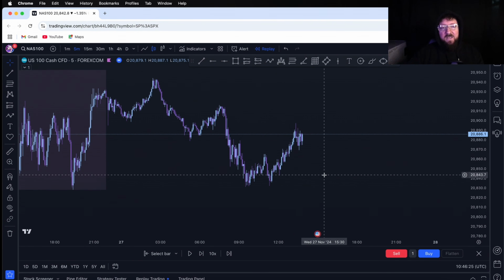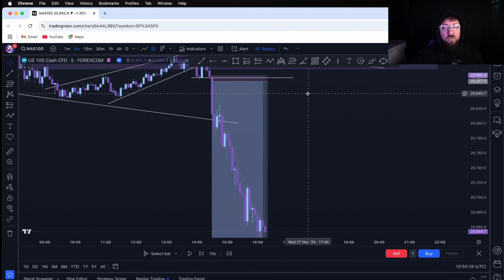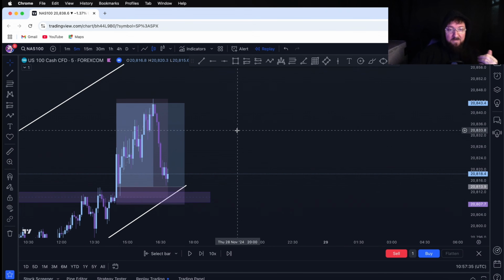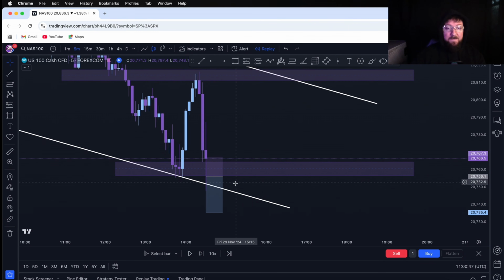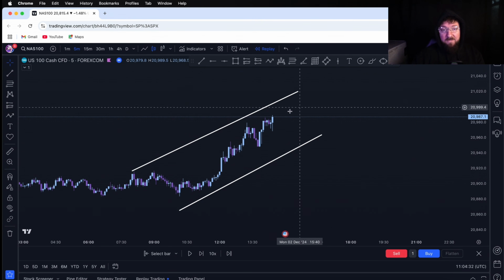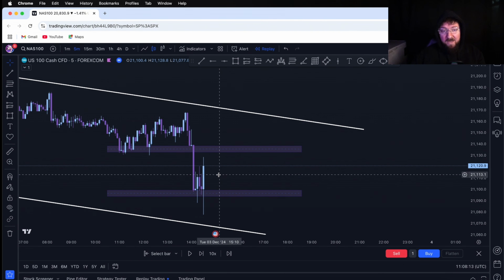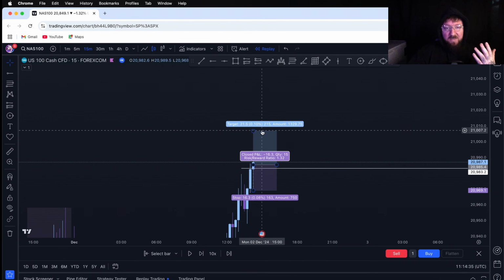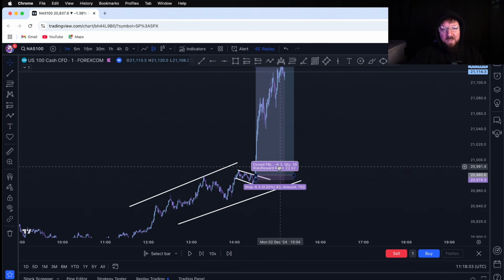MambaFX Strategy | Easy Breakout Strategy | NAS100 | US30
Connor Alexander Fx | Day Trader | Mentor

MambaFX
mambafx
Mambafx strategy
trading strategy
nas 100 trading strategy that works
How to make money online
us30 strategy that works
easy trading strategy
forex
futures
nas100
us30
day trader
easy gold strategy
How to trade like mamba fx